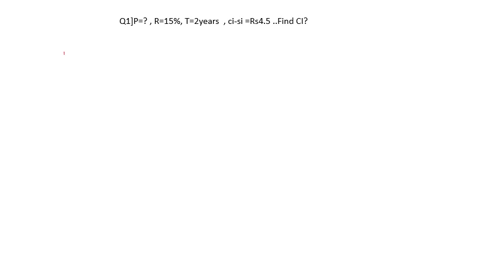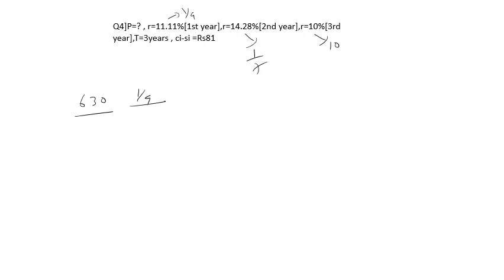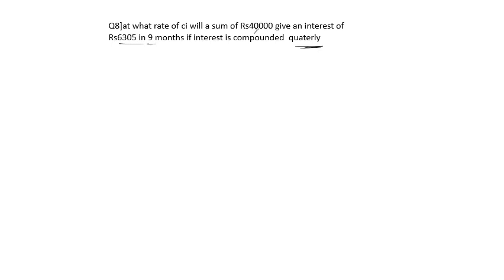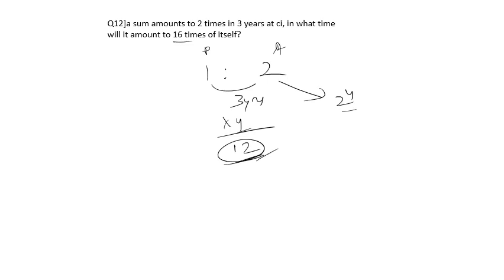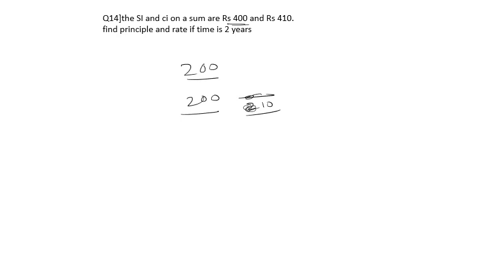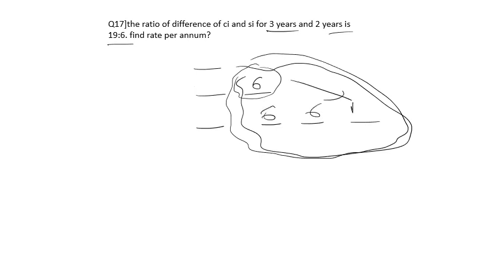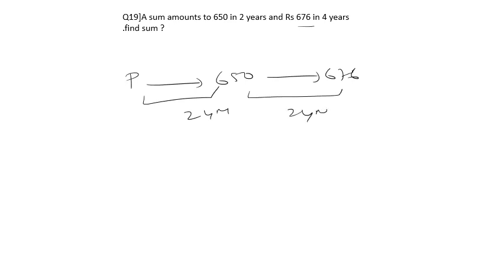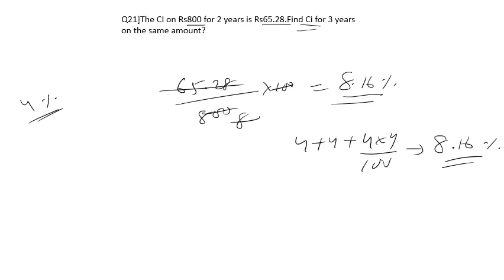Compound Interest final session (Problems)